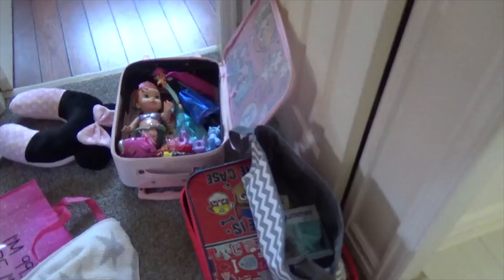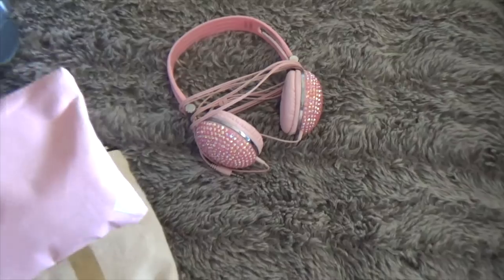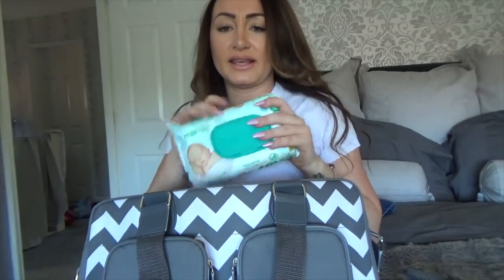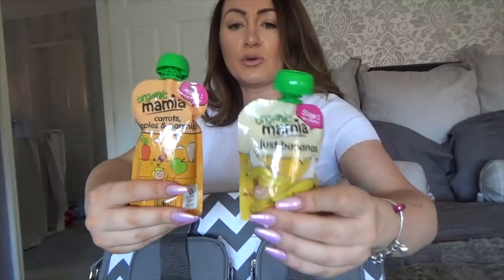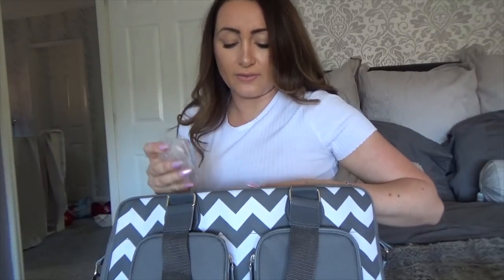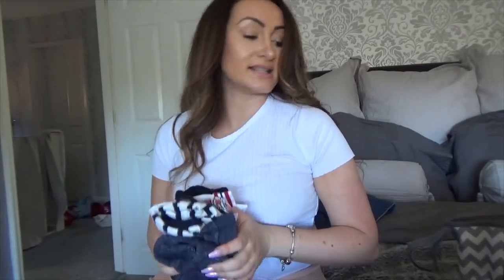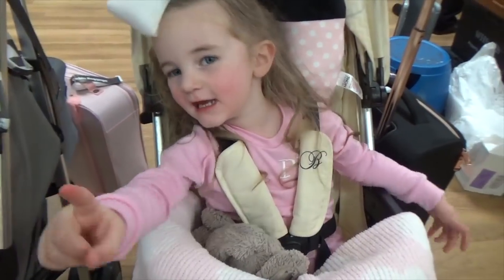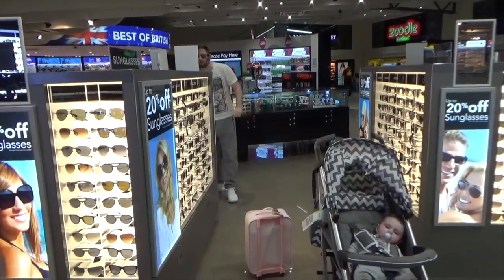TRAVELLING WITH A TODDLER AND BABY | VACATION/HOLIDAY VLOG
We are off to Turkey for 10 days. This Blog is our travels to Turkey and I will be adding some more vlogs of our time there.

Follow me -